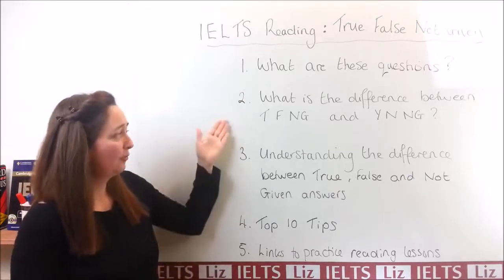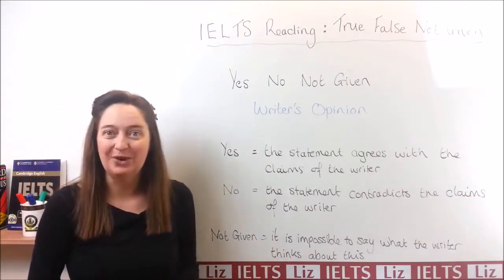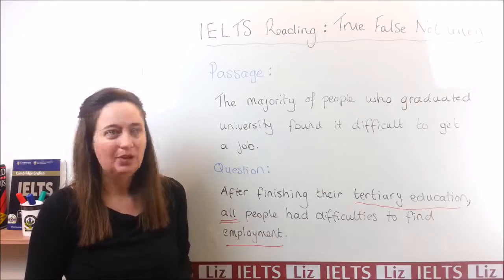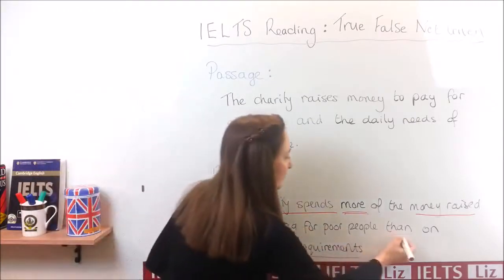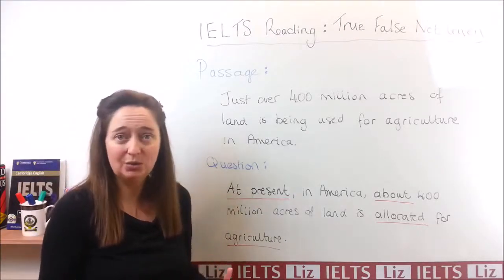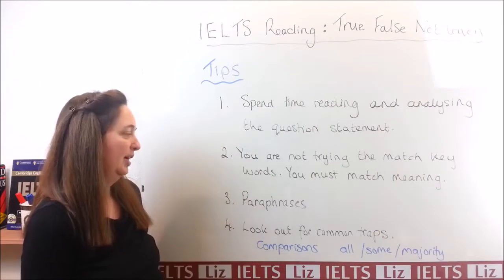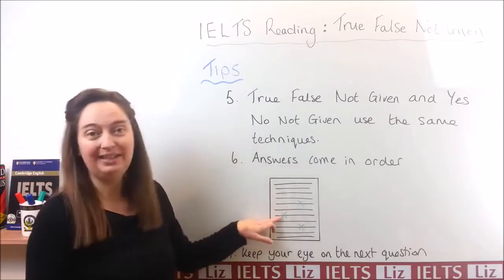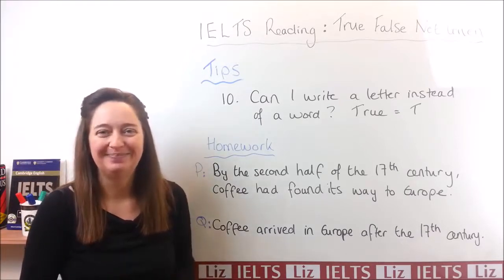IELTS Reading Tips: True False Not Given